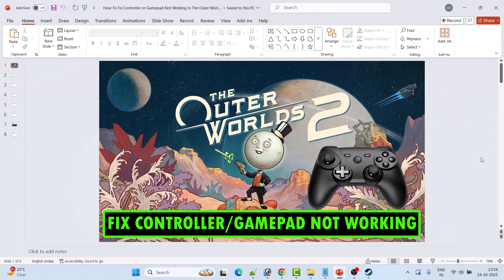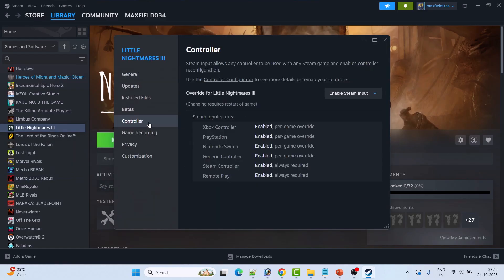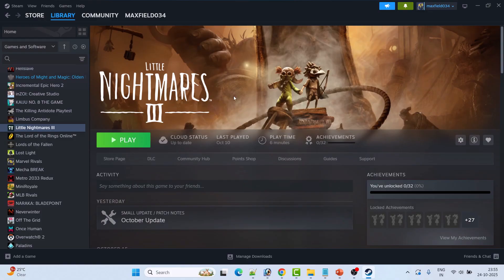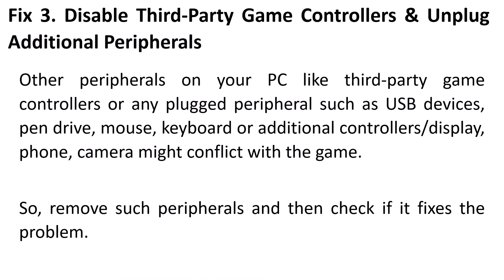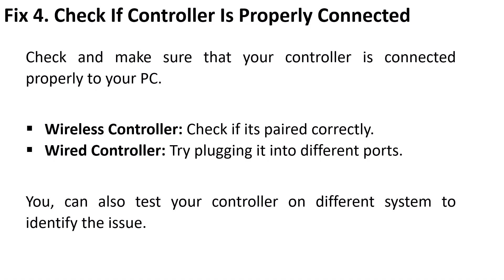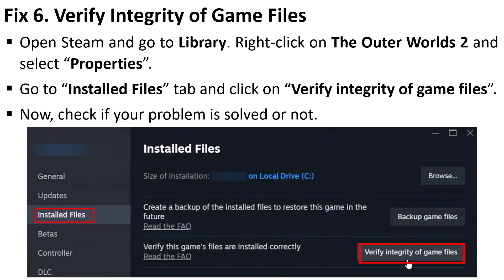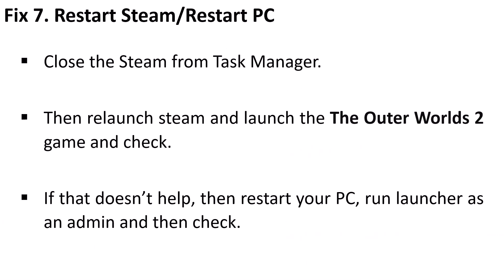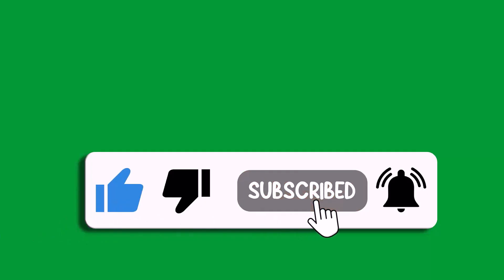The Outer Worlds 2 - Fix Controller/Gamepad Not Working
In This Video Guide, You Will Learn How To Fix Controller/Gamepad Not Working In The Outer Worlds 2.

I Hope any one of the fixes mentioned in the video would help you to solve Controller/Gamepad Not Working In The Outer Worlds 2.